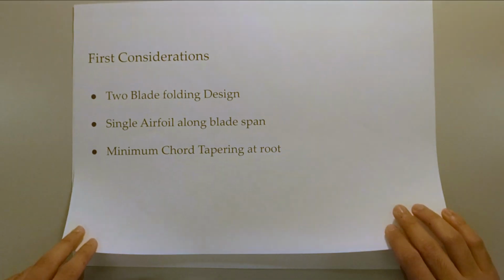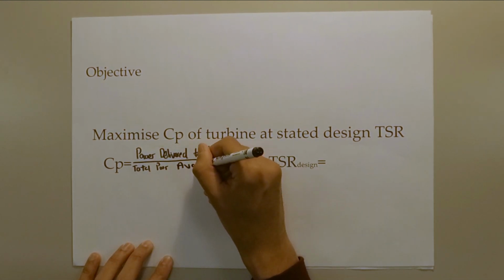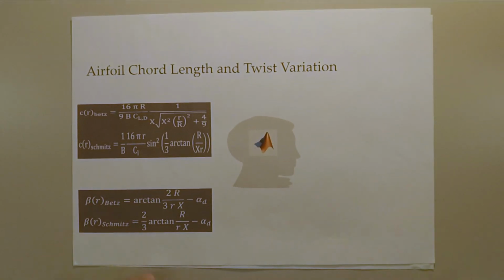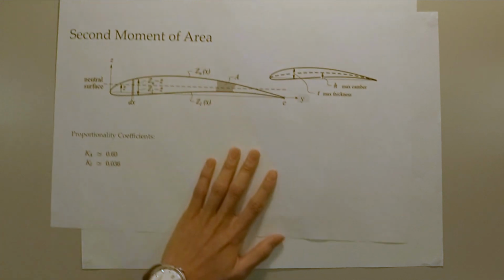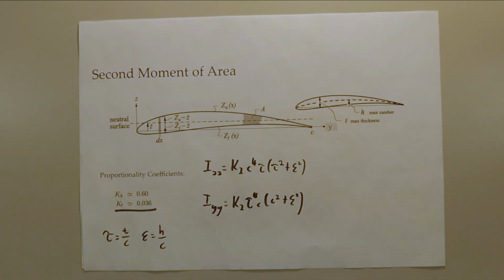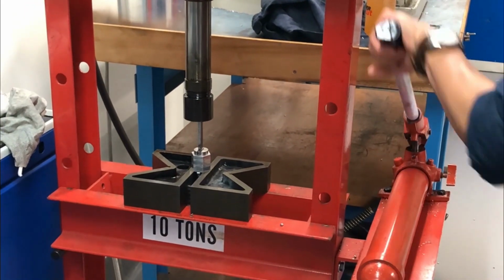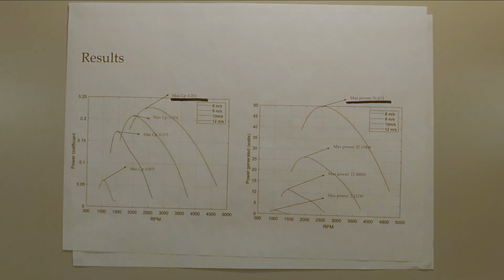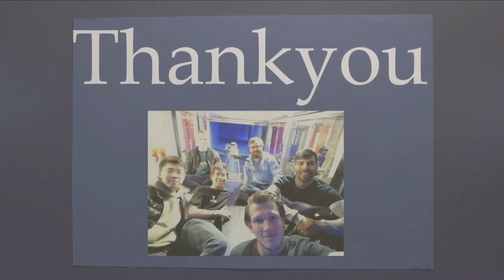Group 12 L2 Imperial